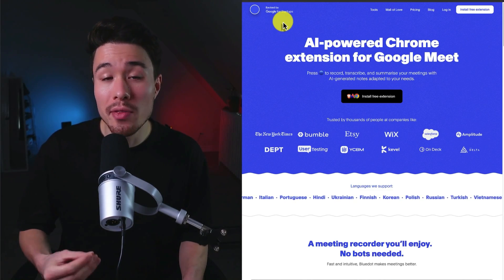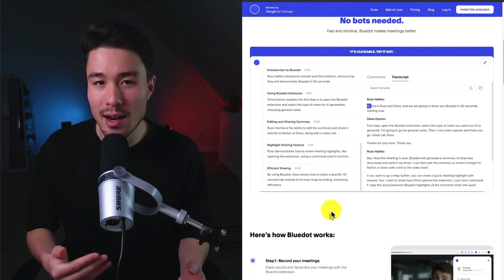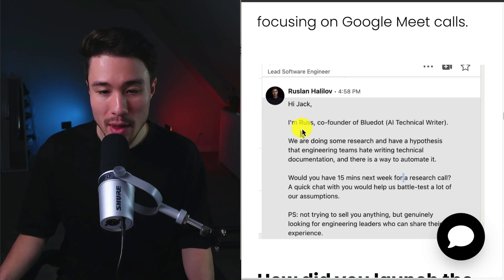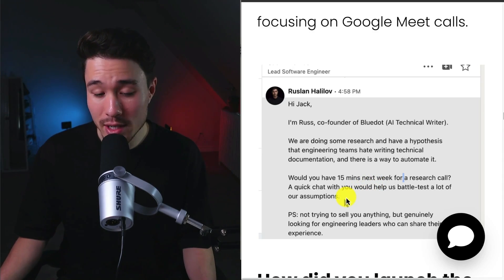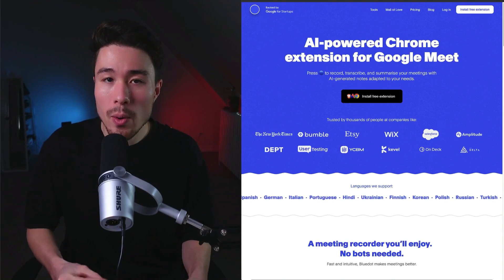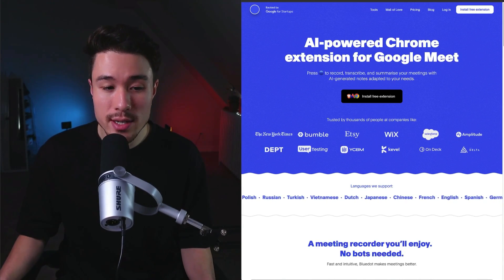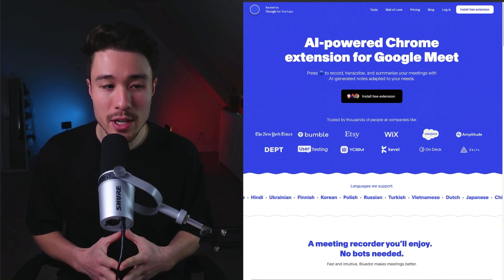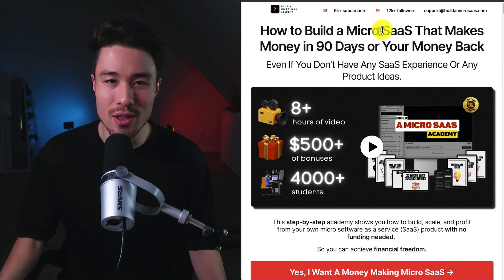How a Simple Chrome Extension Micro SaaS Makes $3000/mo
Discover the fascinating story behind a simple Chrome extension for Google Meet that's raking in $3000/month in revenue. Join us as we explore the journey of this micro SaaS product, from conception to profitability. Learn how the creators identified a need in the market, developed a solution, and successfully marketed their product to a wide audience. If you're interested in the world of micro SaaS and want to learn how to turn a simple idea into a profitable business, this video is for you. Tune in now and unlock the secrets to building a successful Chrome extension micro SaaS!